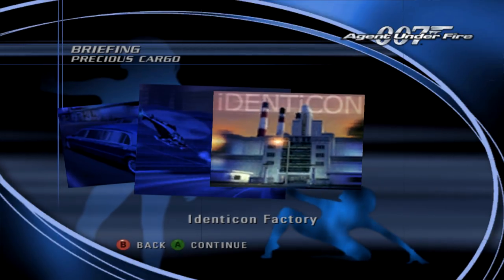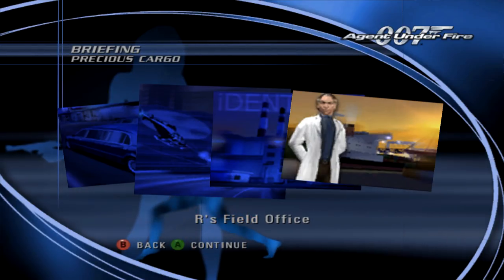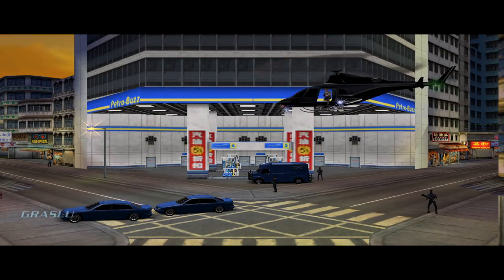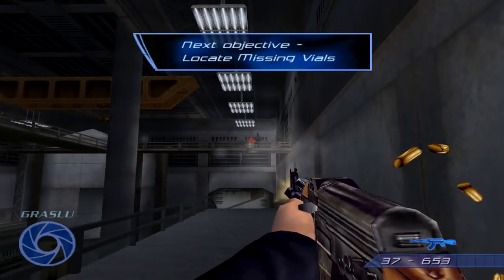007: Agent Under Fire GCN - Precious Cargo - 00 Agent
Second mission. This one is really linear, some path changes depending on which enemies you kill but that's it. To get all the Bond Moves you'll need to shoot the wheels out of all the vehicles chasing you, which gets repetitive fast.

Objectives:
- Infiltrate Identicon facility
- Locate Missing Vials

This is being played on Dolphin emulator 5.0 with the original controller.